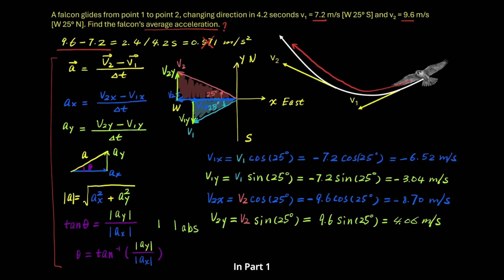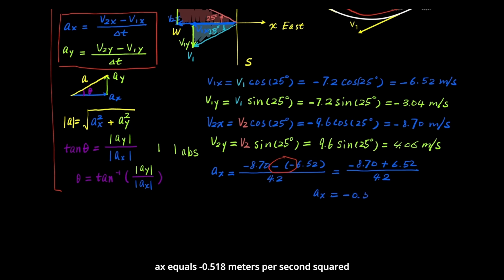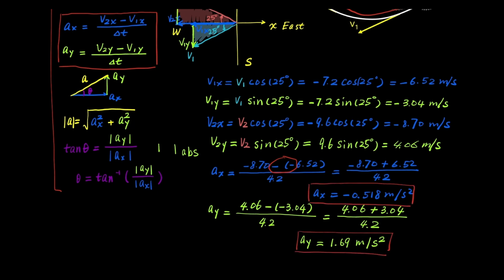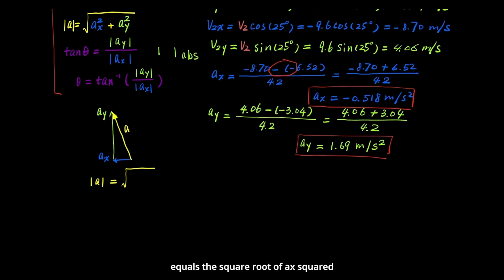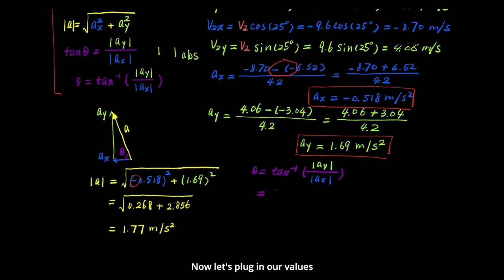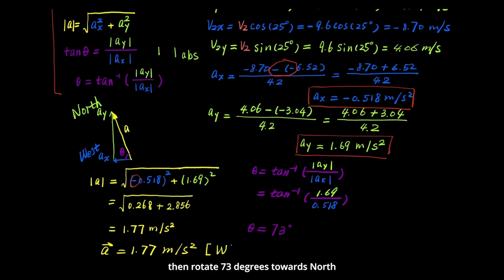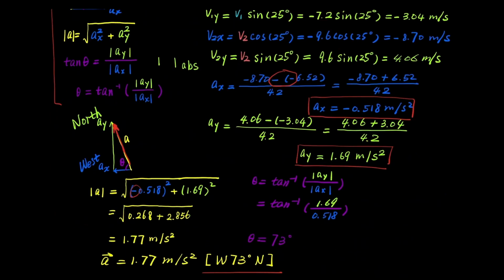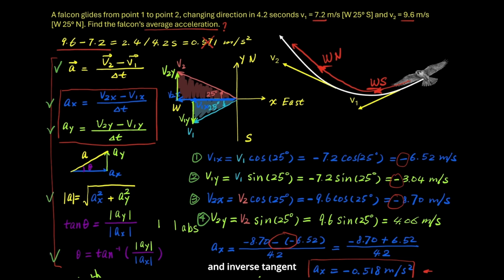Average Acceleration in 2D — Step by Step to Subtract Vectors Part 2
In Part 1 we built the game plan and found all four velocity components. Now we execute.
In Part 2, we plug everything into our formulas, find the magnitude and direction of the acceleration, and finish with a sanity check that takes 20 seconds and catches mistakes your algebra never will.
Here's what we cover:

- Calculating aₓ and aᵧ using our two 1D formulas
- Why sign errors happen here and how to avoid them
- Combining aₓ and aᵧ into a final vector using Pythagorean theorem and arctan
- A sanity check to make sure the answer actually makes physical sense

Haven't watched Part 1 yet? Start there — the game plan we set up makes this whole video click.